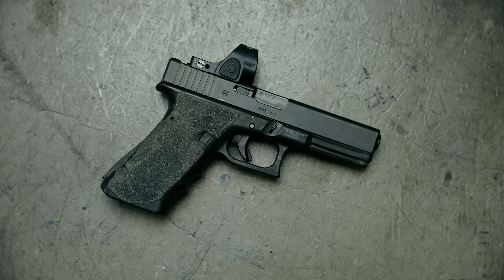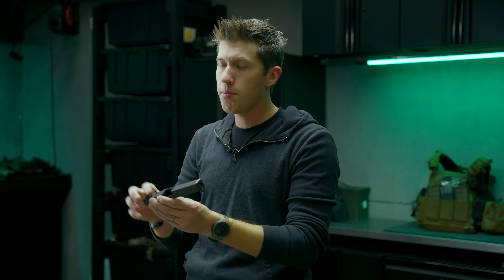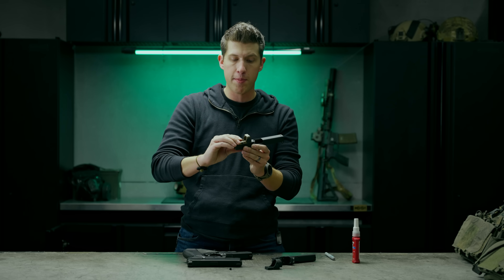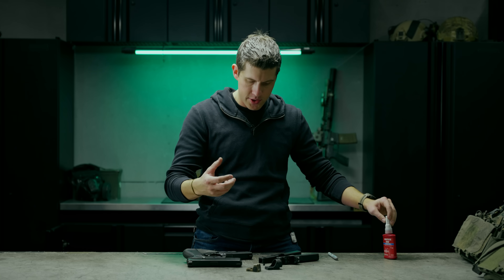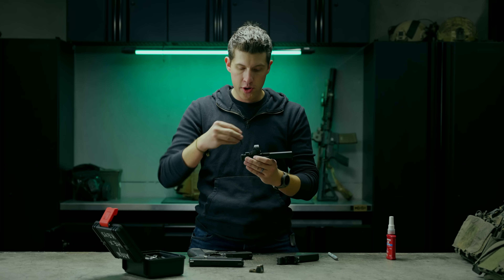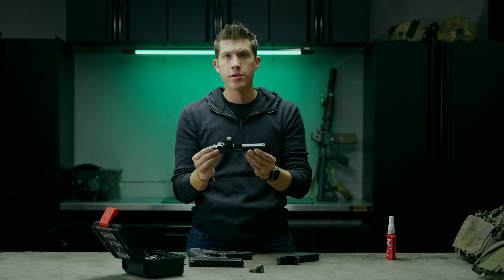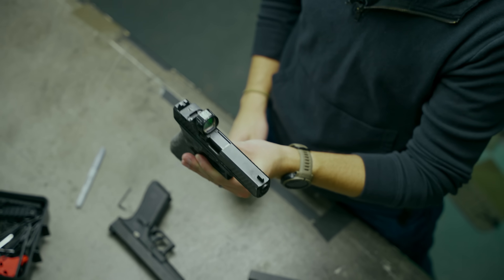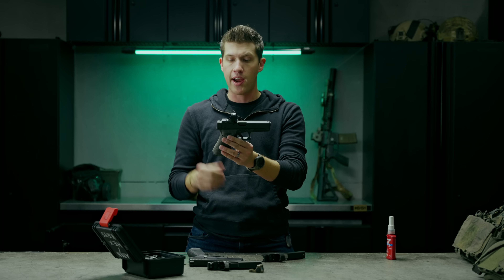Optic Cuts - Direct Milling vs MOS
As optics on pistols grow in popularity, big name pistol manufacturers have started making optic mounting a standard, and while this is really cool to see, there are still some reasons why sending your slide off to get cut for your specific optic can be a better option. In this T.REX Armory video, Lucas goes over his favorite optic milling company, and why he still sends of his slides of for optic cuts.